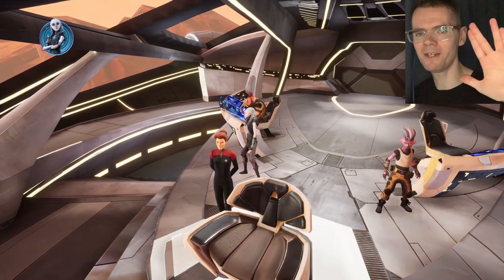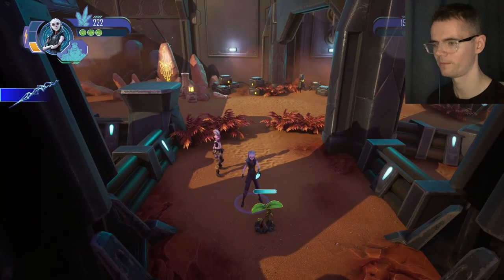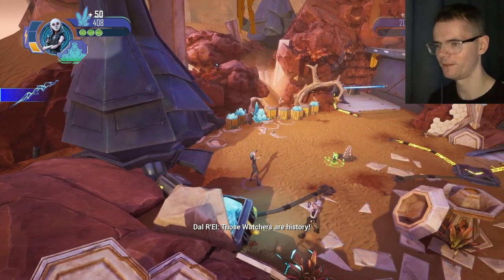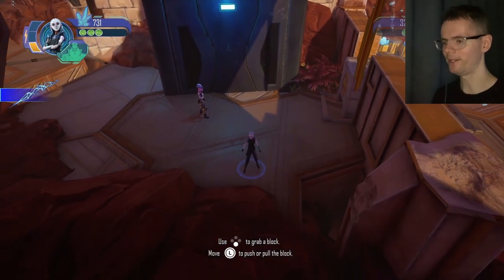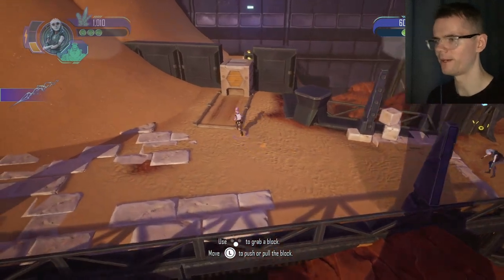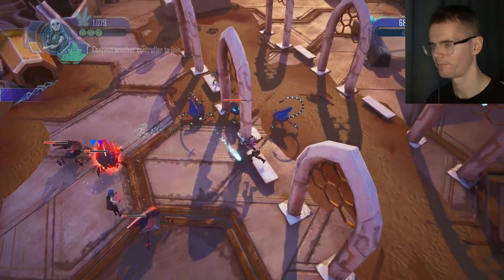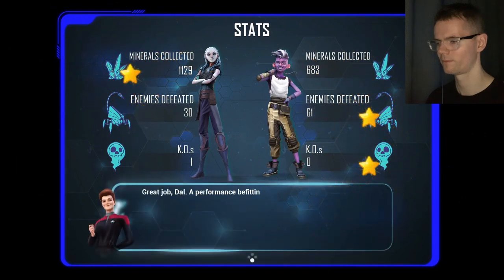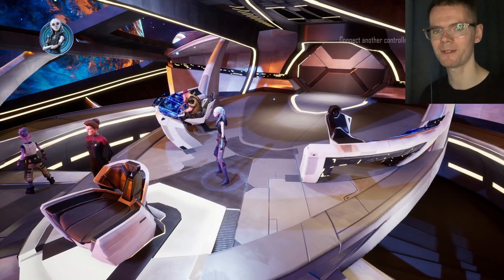NEW Star Trek Prodigy Supernova Walkthrough Part 3 PC Retro Badger Gaming